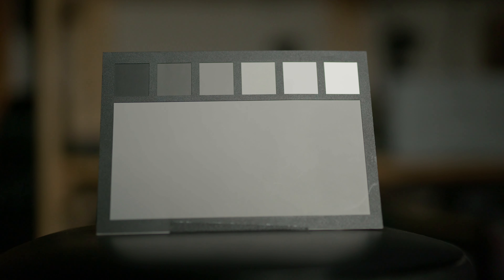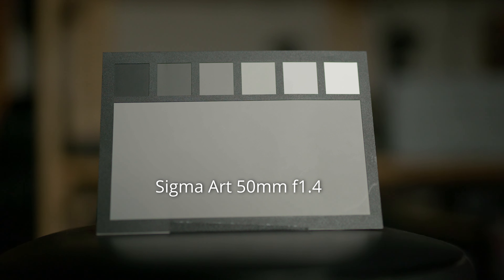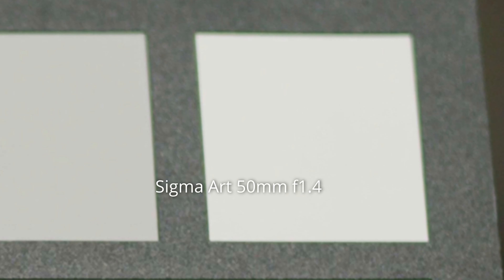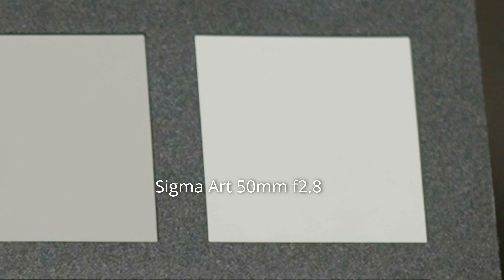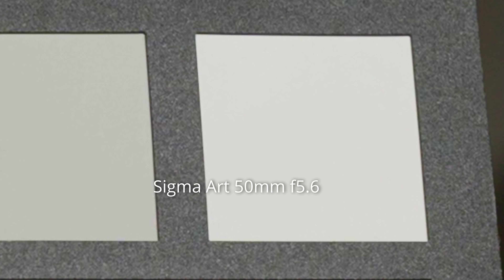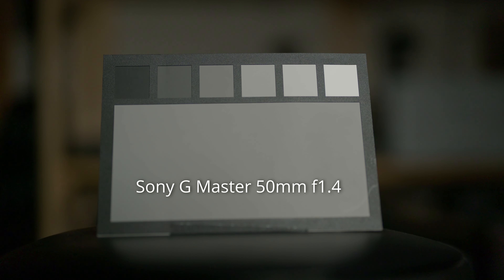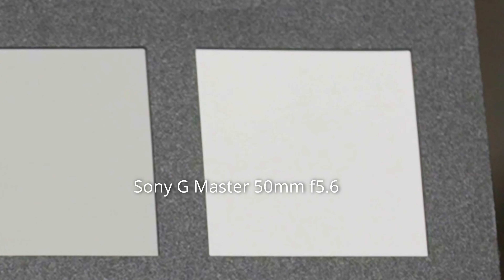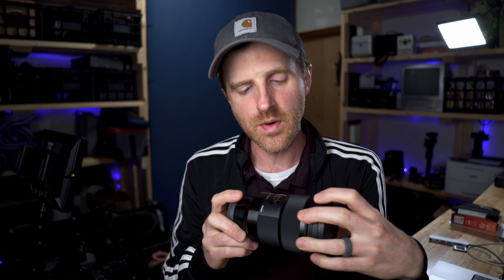Sigma Art 50mm f1.4 vs Sony G Master 50mm f1.2 | Chromatic Aberration Test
Sigma Art 50mm f1.4 vs Sony G Master 50mm f1.2 | Chromatic Abberation

I recently noticed that my Sigma Art 50mm has chromatic aberration. This test is to see if the aberration is better or worse than the Sony G Master 50mm.